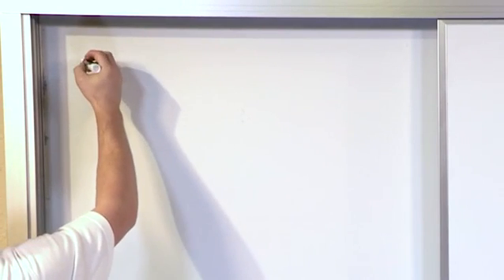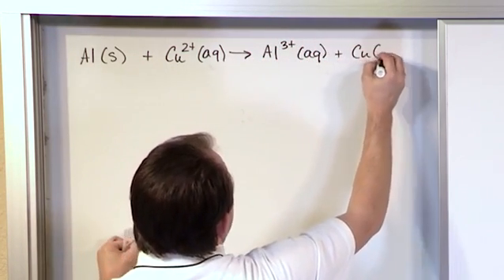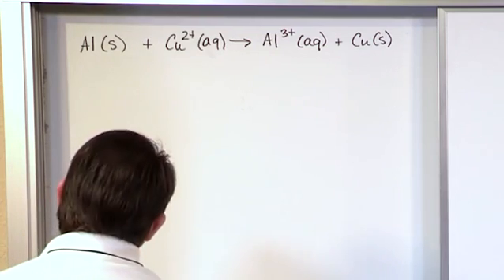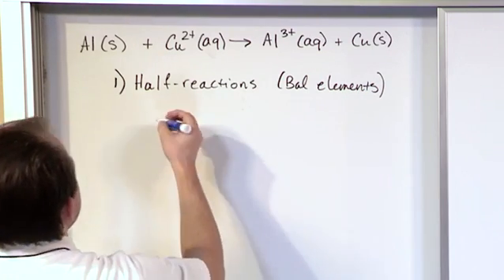Lesson 15 - Balancing Redox Reactions Ion Electron Method, Part 2